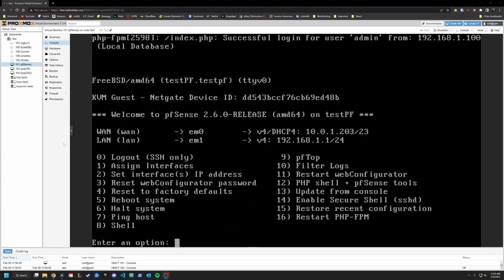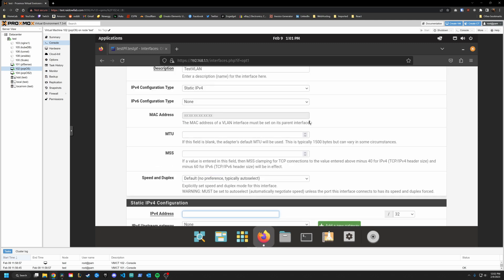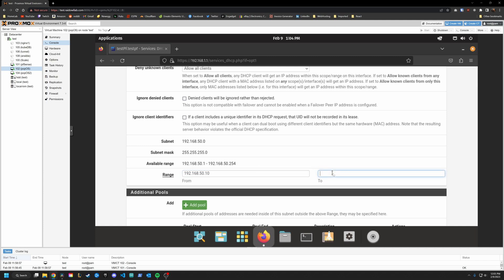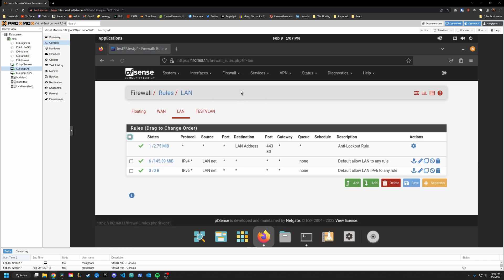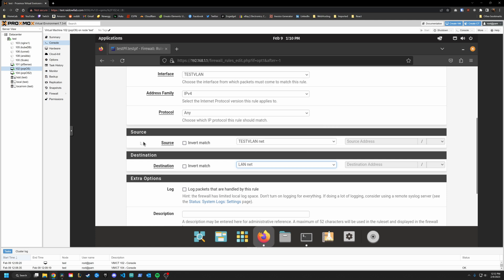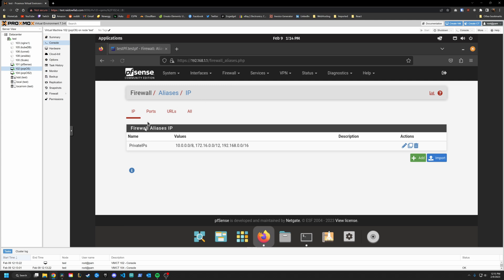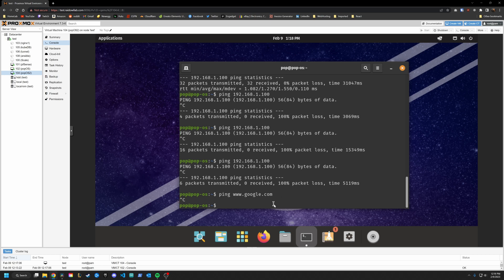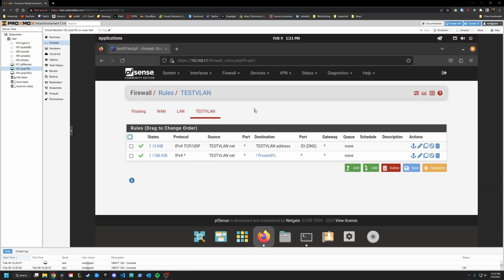Setting up VLANs in pfSense